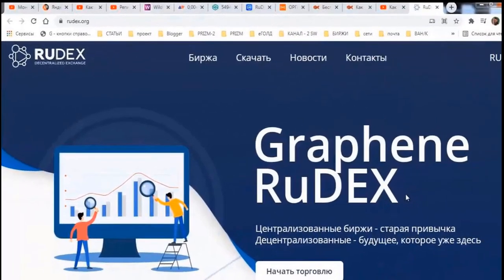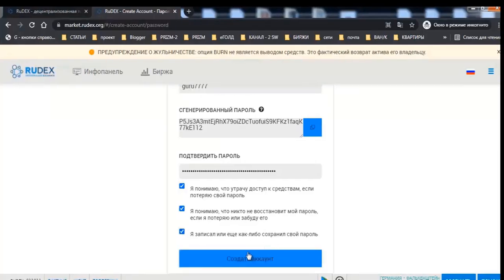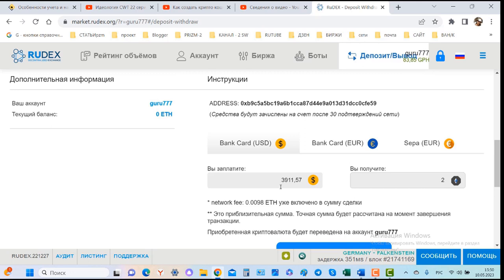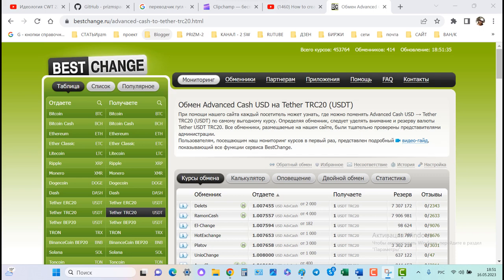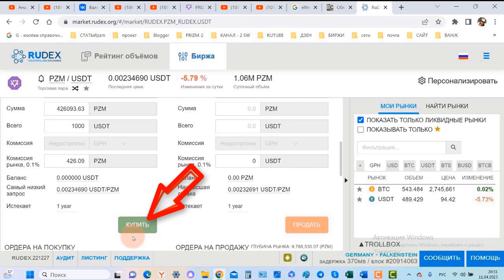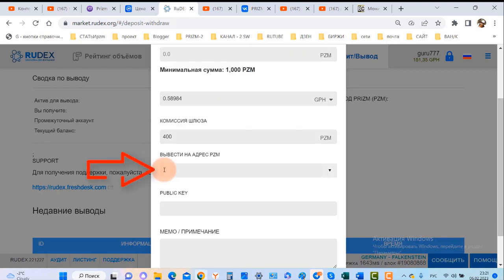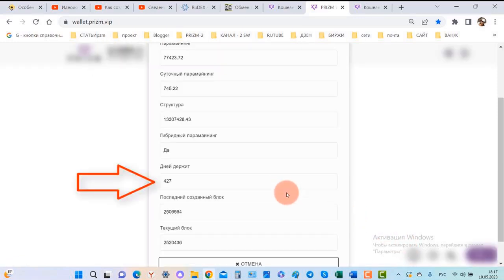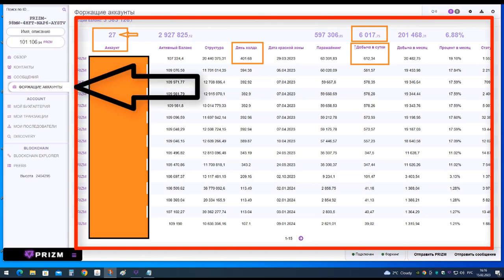Register on the RUDEX exchange We buy PRIZM coins We withdraw coins to a personal wallet English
playlist about Prizm in English on YouTube

Prizm Crypto Wallet:
-100% anonymous.
-100% safe.
- The unit of account in the blockchain is the Prizm crypto coin
used to transfer coins from one wallet to another on its own trading platform,
 which can be tied to any business.
The unit of account Prizm is used as collateral in your own business
 for the pzm International Loyalty Point System around the World.
- Peer-to-peer networking.
-Own blockchain.
-Personal wallet without intermediaries. Without trust management.
-Доказательство доли (Proof of stake)
-Blockchain - as a trading platform for transferring coins from one wallet to another.
- Forge + paramining = mining
- to one Node downloaded to a personal computer, you can:
   Attach up to 100 personal wallets by default.
   The number of wallets can be increased in the settings.
- Transaction speed - 59 seconds
- 0.5% commission for withdrawing coins up to 1999 PZM
- fixed commission 10 pzm - from 2000 pzm